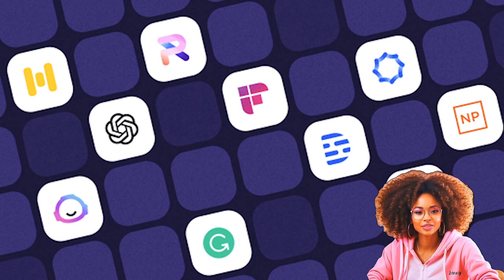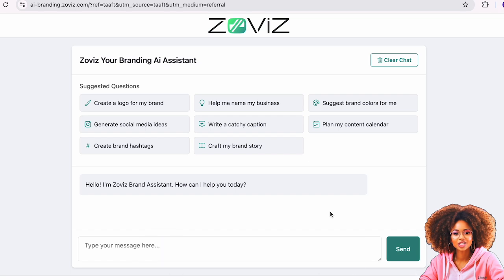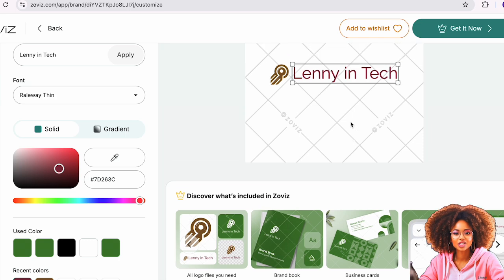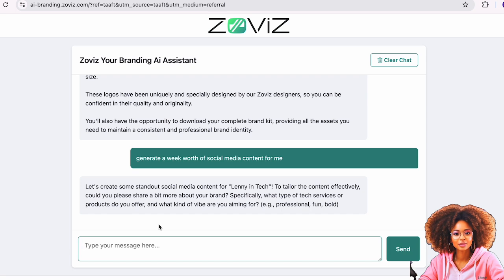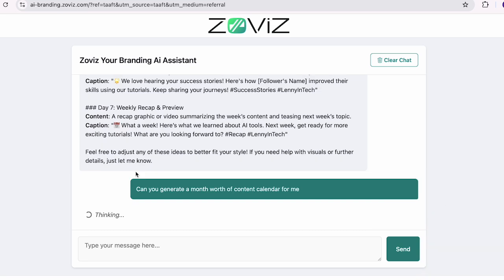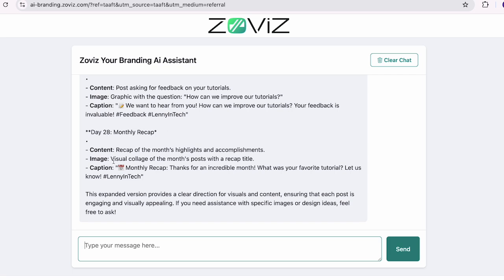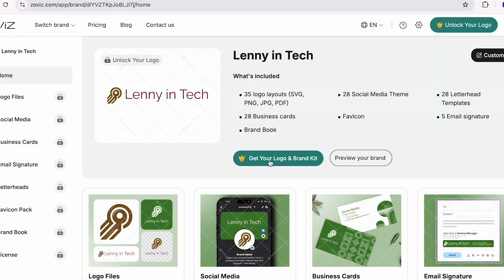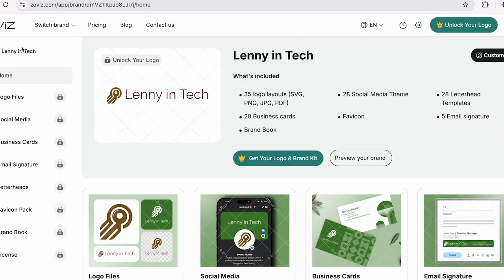The AI Branding Assistant Tool You Need For Your Business | AI Tools For Business Owners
The AI Branding Assistant You Need For Your Business!

Looking to level up your business branding game? In this tutorial, I’ll introduce you to an incredible AI branding assistant that helps you design logos, create brand guidelines, and craft a consistent visual identity—all with just a few clicks! Whether you're starting a new business or refreshing an existing brand, this tool can save you time and effort while delivering professional results.